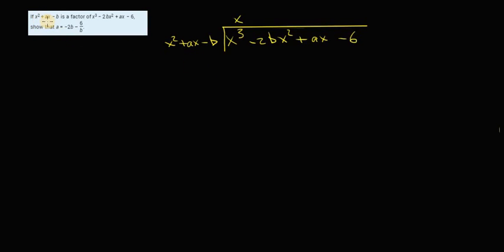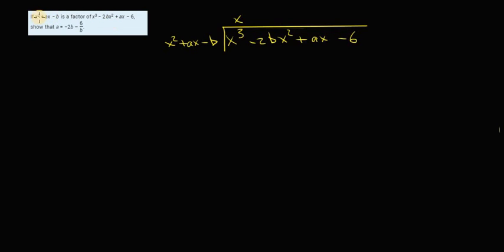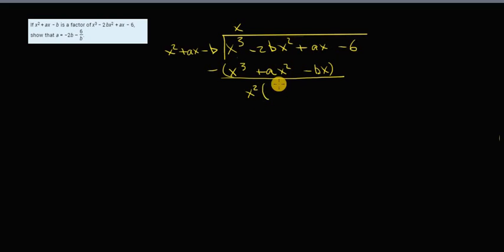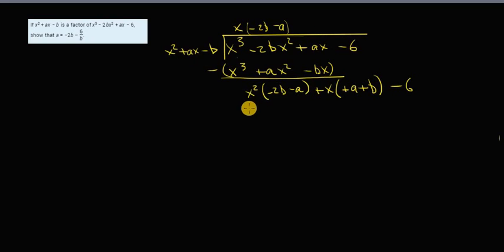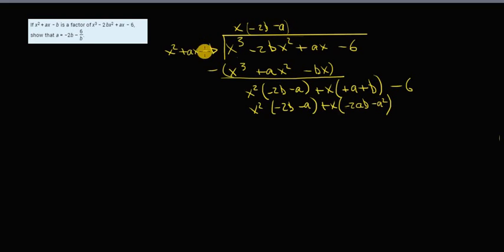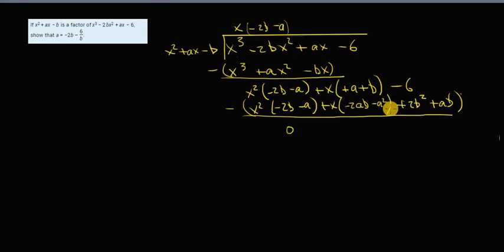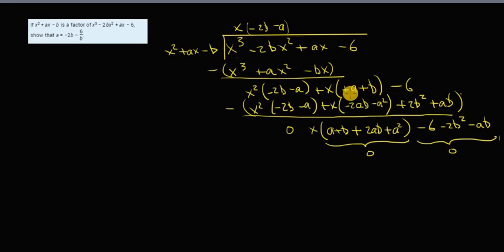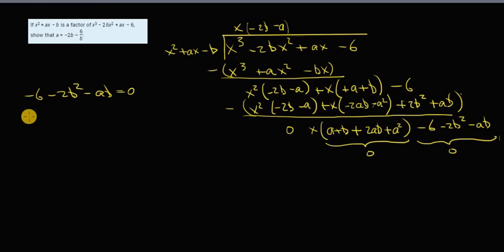Algebra Long Division Unknown Coefficients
Learn how to do long division in  algebra.
Long division in algebra with  variables